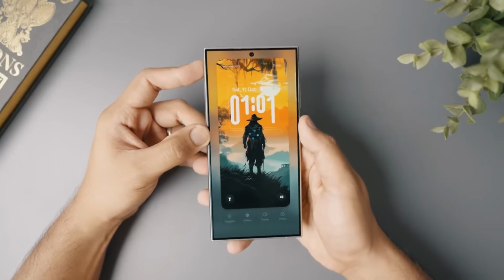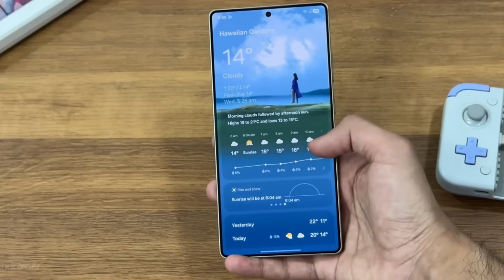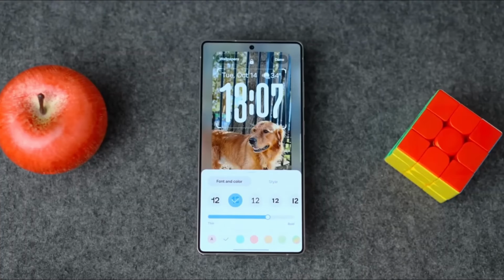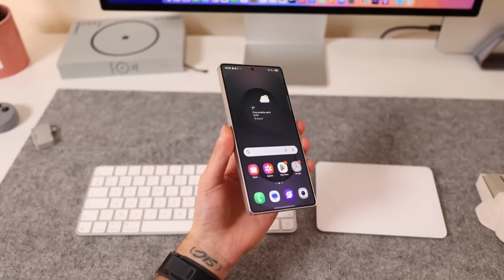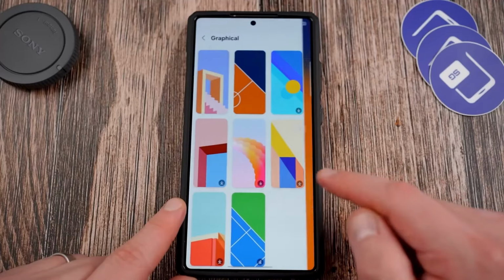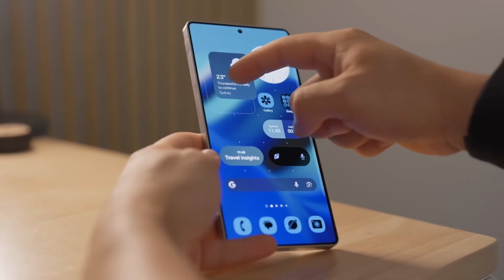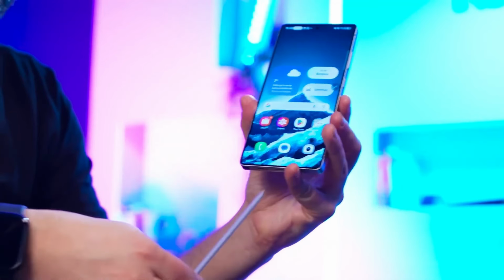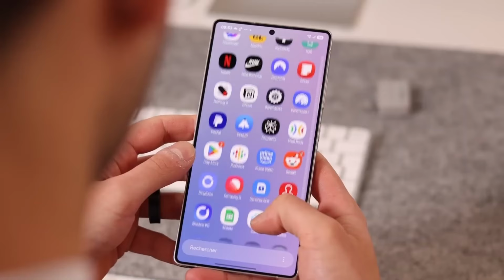WOW! One UI 8.5 Is Finally HERE – Samsung Just Changed EVERYTHING! 😱🔥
Samsung has officially started rolling out One UI 8.5, and this update is PACKED with new features, redesigned animations, smoother performance, and major camera improvements. In this video, I break down every hidden change inside One UI 8.5 and show you why this is Samsung’s most polished software update ever!

Here’s what you’ll discover:
✔ New UI Animation System
✔ Faster & Smoother Touch Response
✔ Updated Lock Screen Widgets
✔ AI-Powered Photo Editing Tools
✔ New One UI 8.5 Camera Algorithms
✔ Battery Optimization Upgrade
✔ New Customization Features
✔ Supported Devices (S Series, Fold, Flip, A Series)

Whether you're using a Samsung S26 Ultra, S25 Ultra, Fold 7, Flip 7, or any recent Galaxy device, this video explains everything you need to know about One UI 8.5.